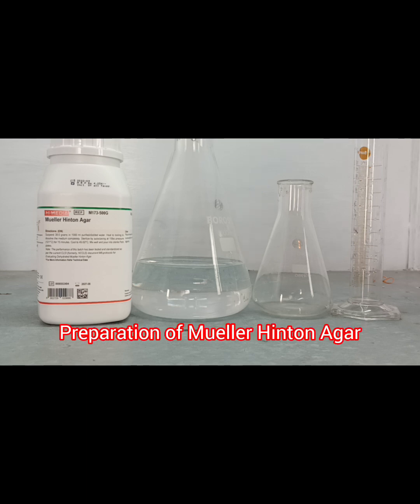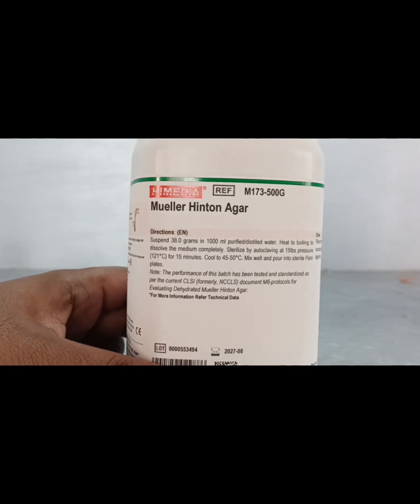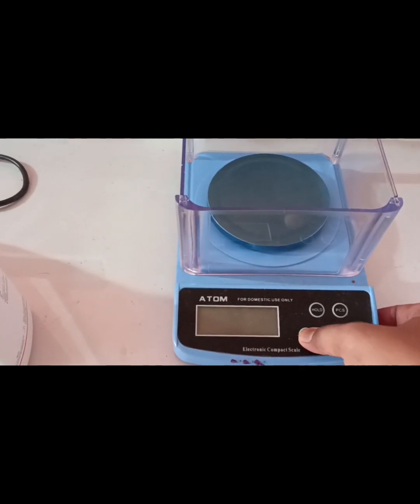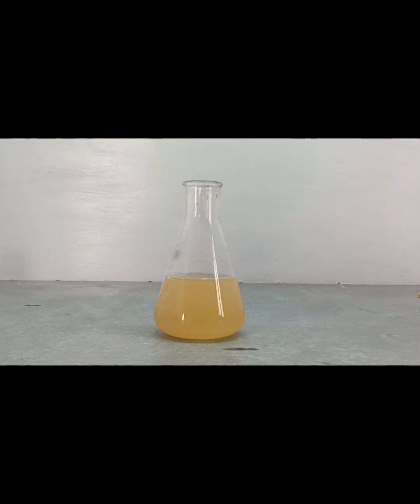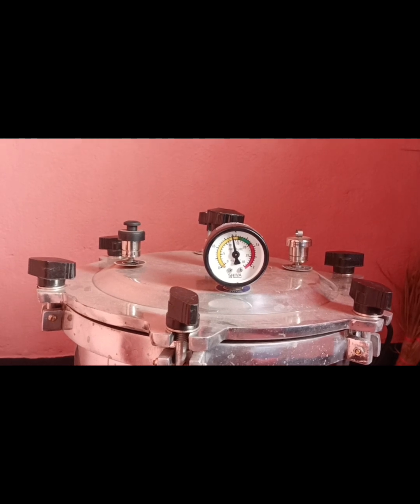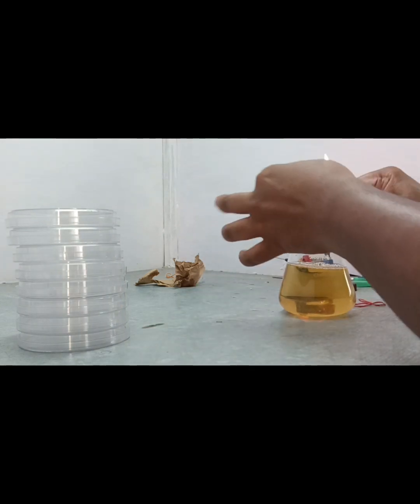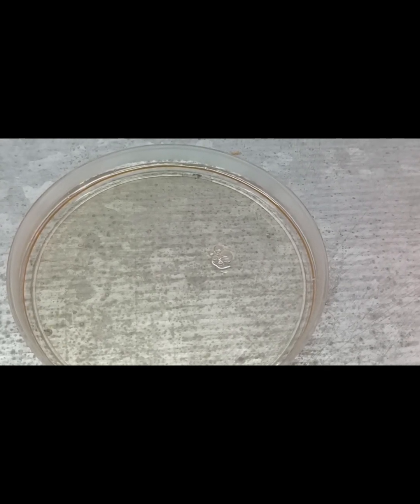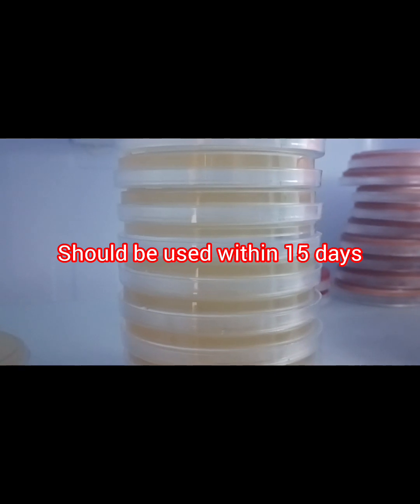Preparation of Mueller Hinton Agar@GetEasyMedicalMicro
preparation of MHA agar
Mueller Hinton Agar preparation
suitable media for AST
Suitable media for antibiotic sensitivity test
agar use for AST